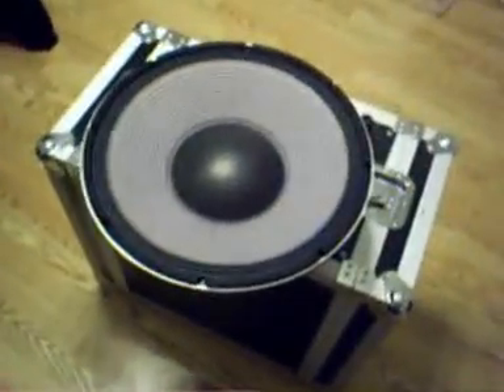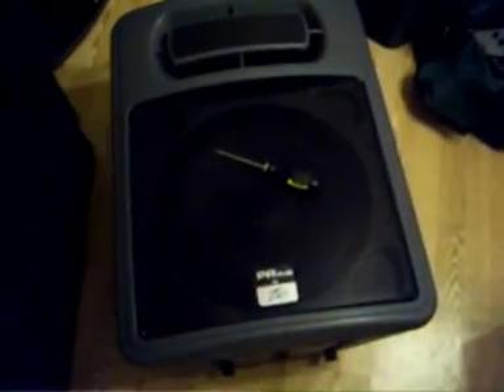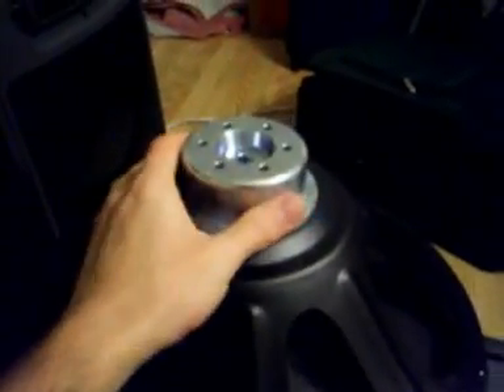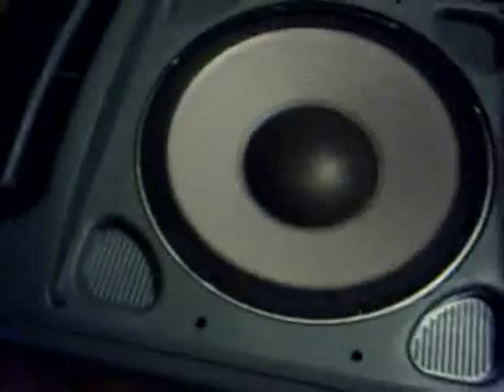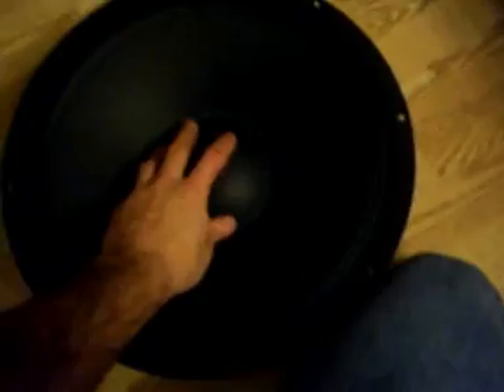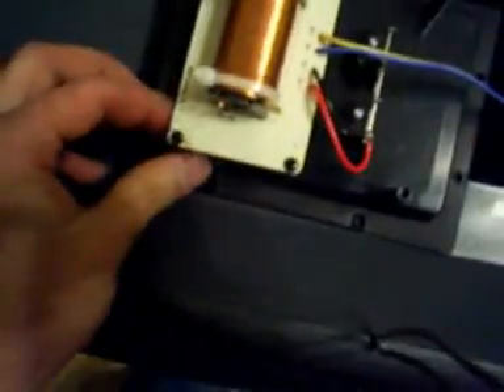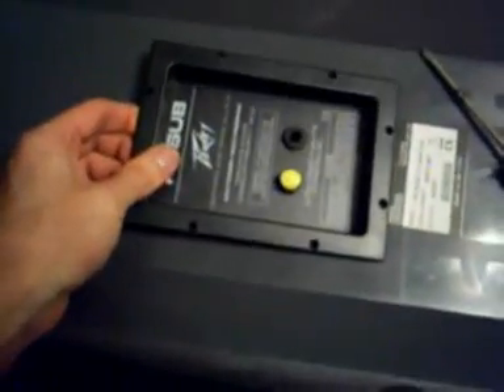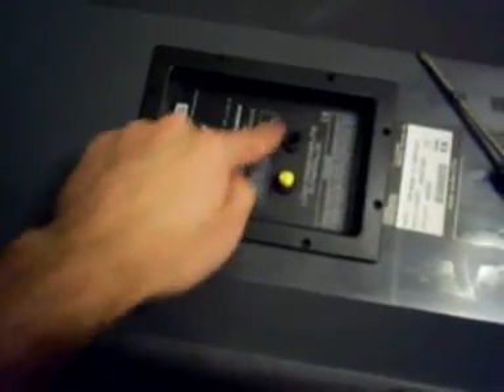I replace a woofer and bypass the crossover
replacement of my peavey pr15 woofer with a much better woofer and bypass crossover.